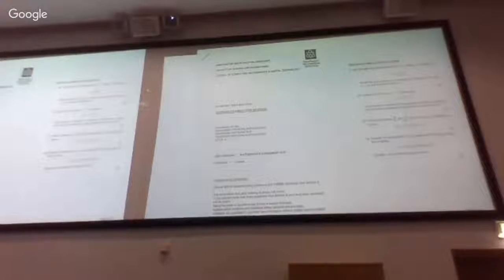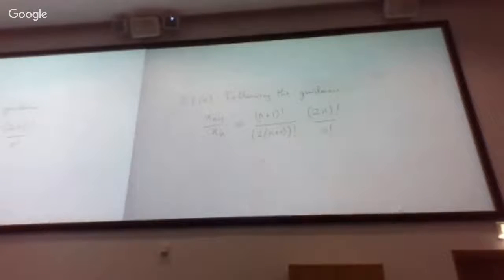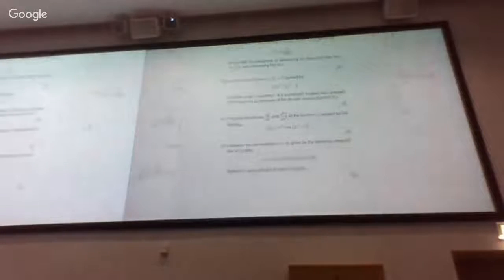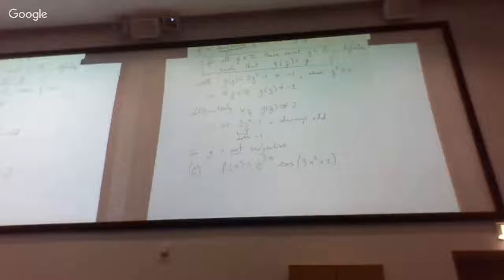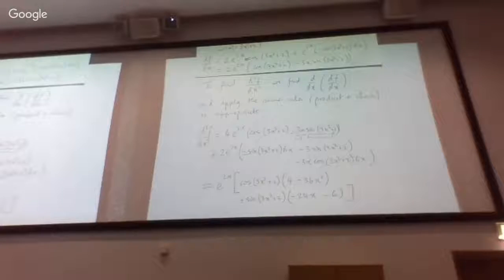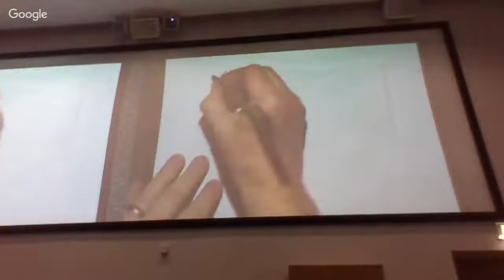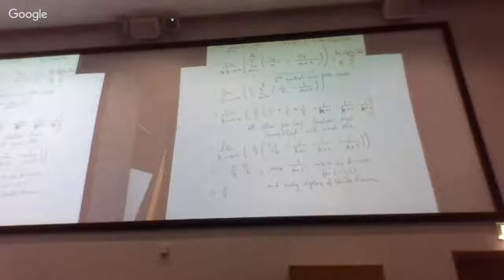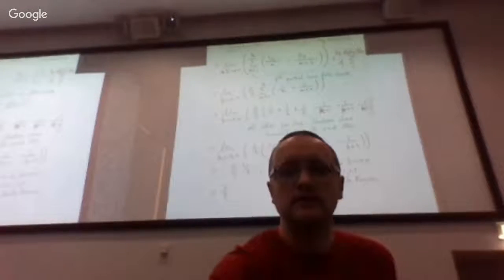Mathematics Fundamentals: Revision 02